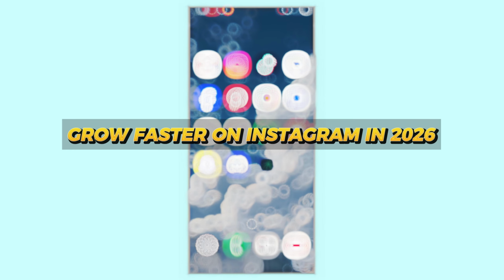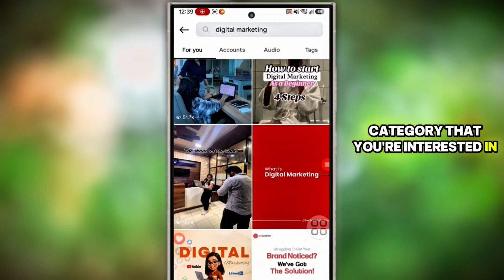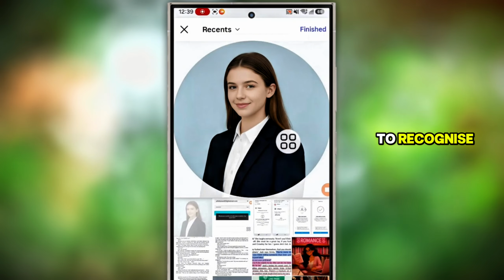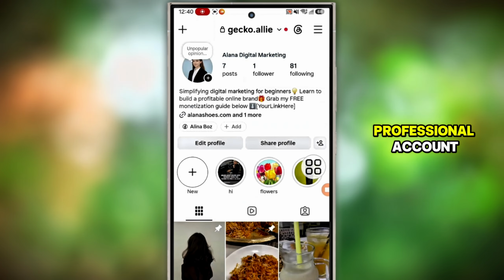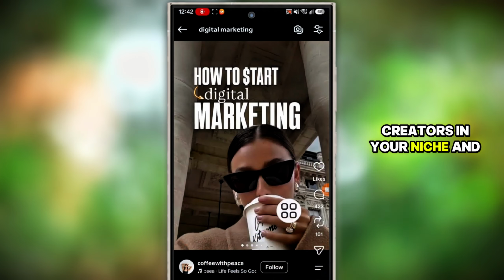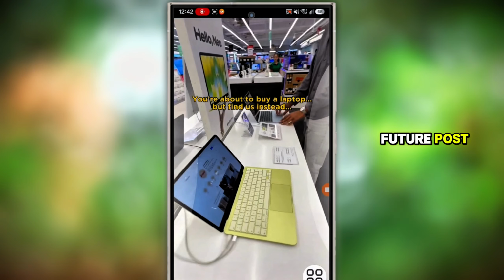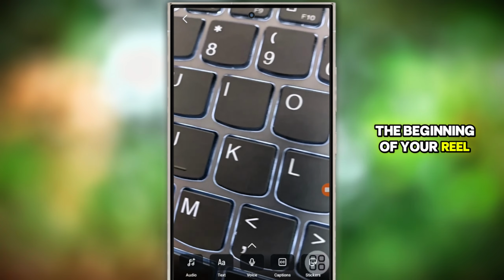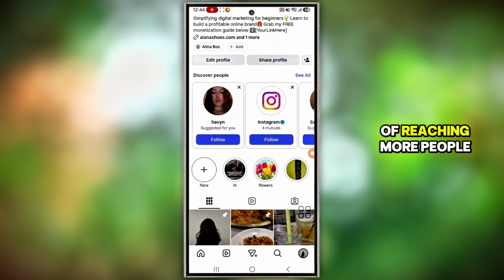How To Grow Fast On Instagram | Instagram Growth (2026)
If you want to grow fast on Instagram in 2026, this video covers the most effective strategies to help you reach more people, increase your followers, and improve engagement. Whether you're a creator, influencer, business owner, or just getting started, these Instagram growth tips are designed to work with the latest Instagram algorithm.

In this step-by-step guide, you'll learn how to optimize your Instagram profile, create content that gets discovered, use hashtags effectively, improve your Reels performance, and build an audience organically. We’ll also cover common mistakes that slow down account growth and what you should do instead.

Instagram continues to reward consistent, high-quality content and audience engagement. By following the methods shown in this tutorial, you can improve your visibility, attract real followers, and grow your account without relying on shortcuts or fake engagement.

If you've been searching for how to grow on Instagram fast, Instagram growth tips 2026, how to get more followers on Instagram, or how the Instagram algorithm works, this tutorial will walk you through everything you need to know.

Watch until the end to learn the complete Instagram growth strategy and start building your audience today.